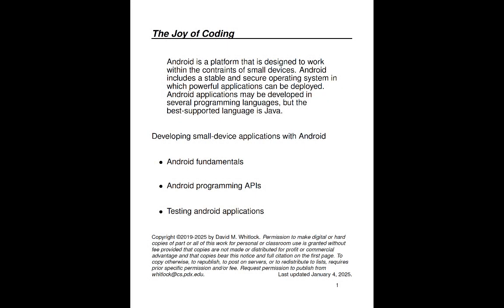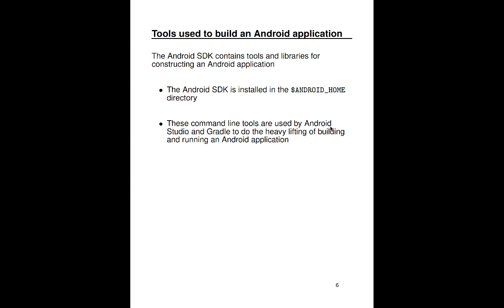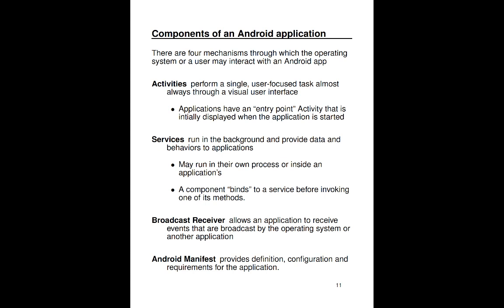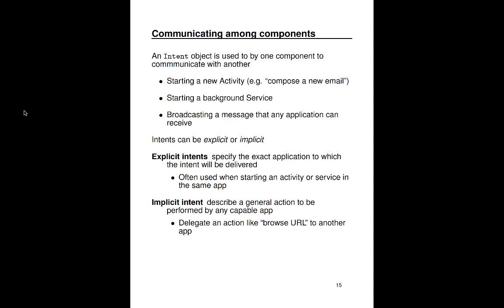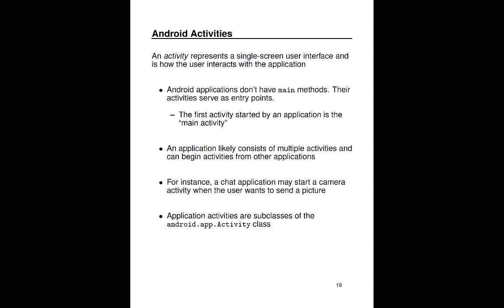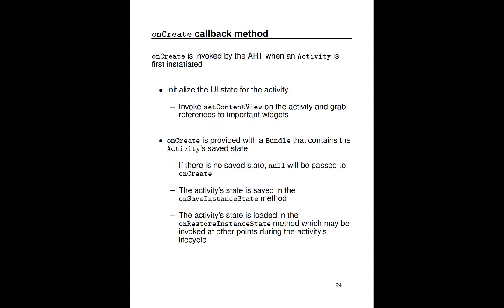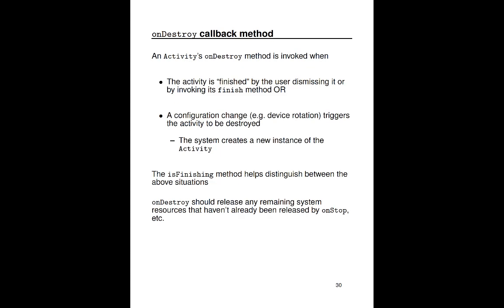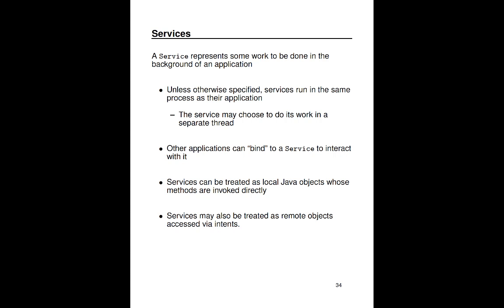Android Fundamentals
We explore fundamental concepts of Android application development including the tools used to build Android applications and the Android security model.  We pay special attention to Activities and their lifecycle.